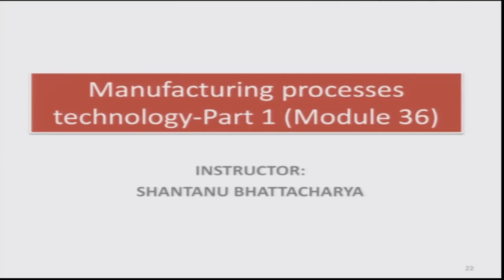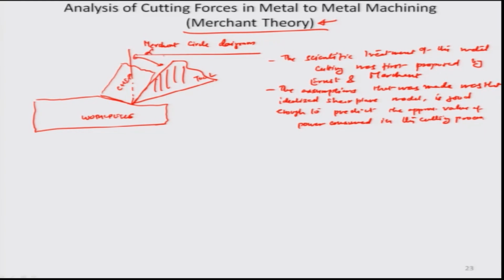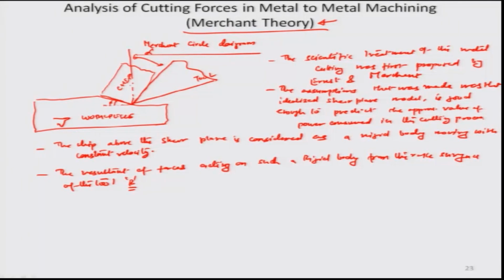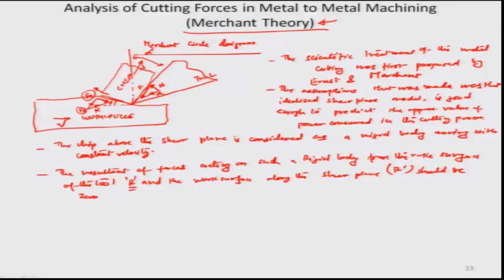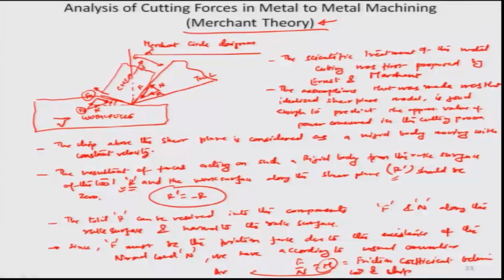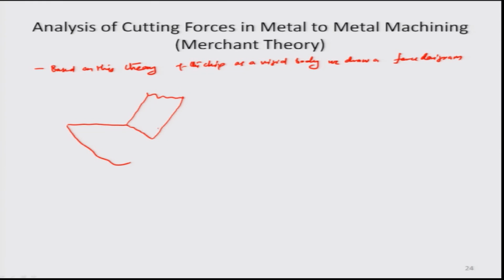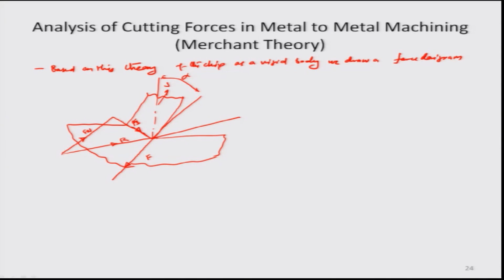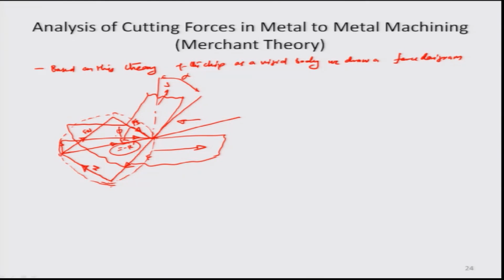Lec36: Merchant's Force Analysis